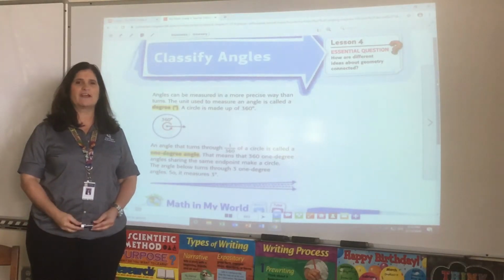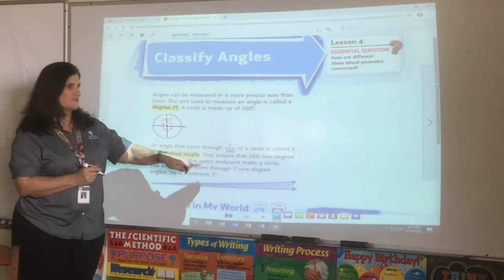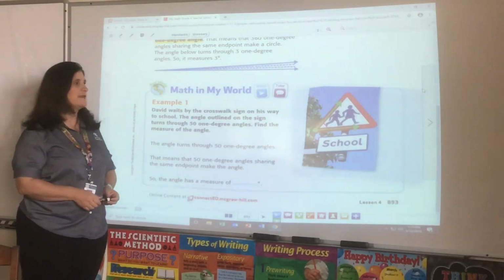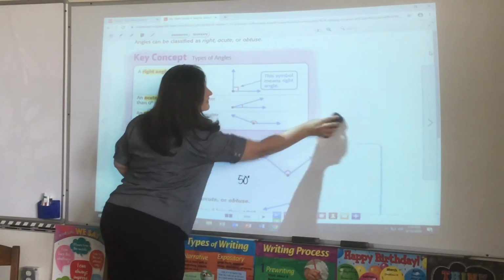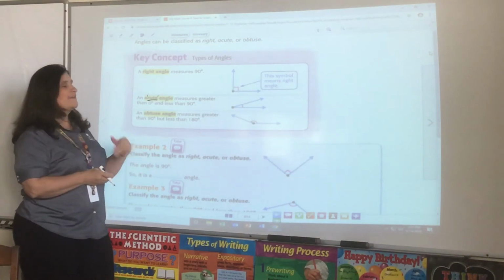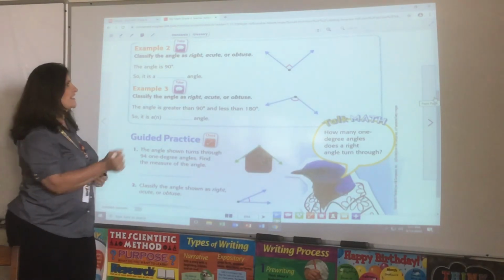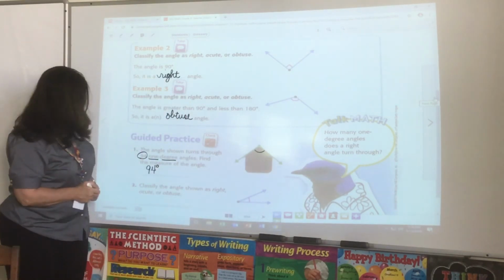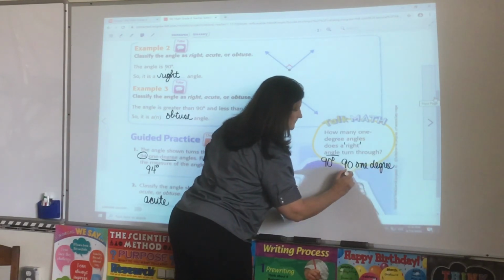Math: Ch 14.4, Classify Angles